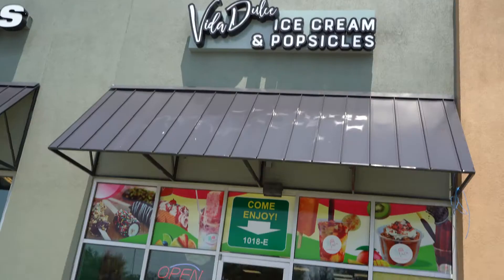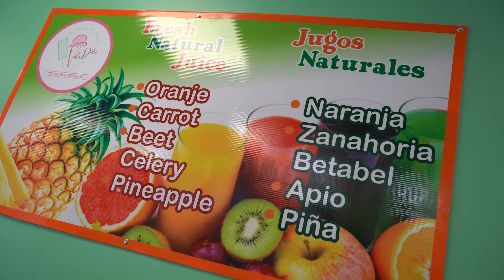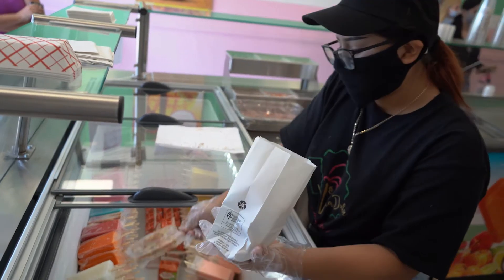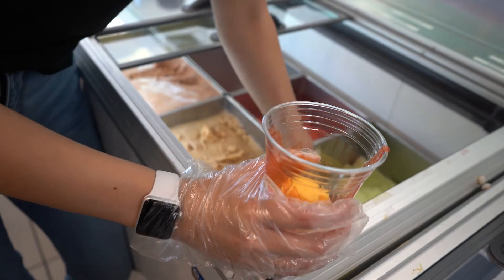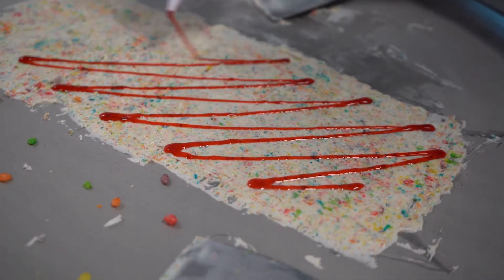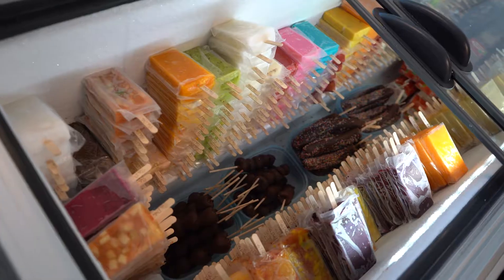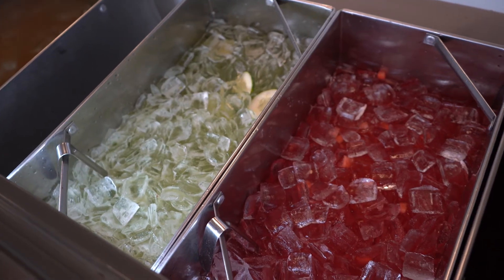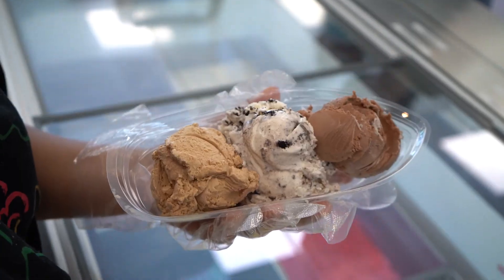Vida Dulce OA August